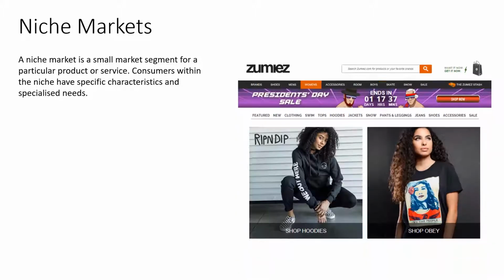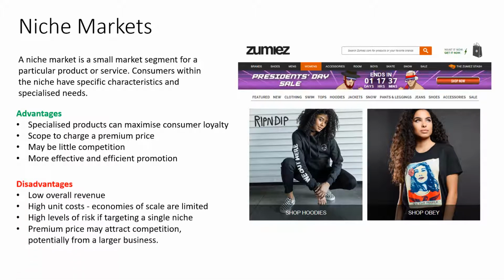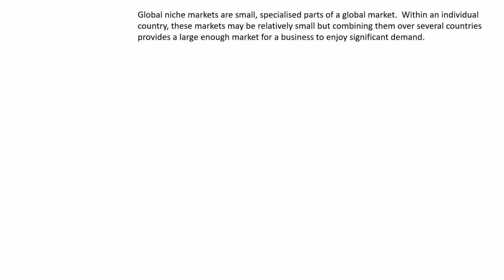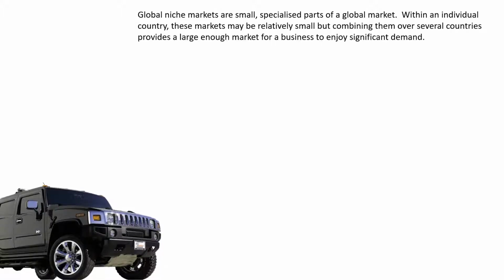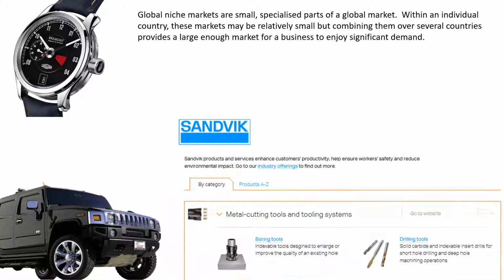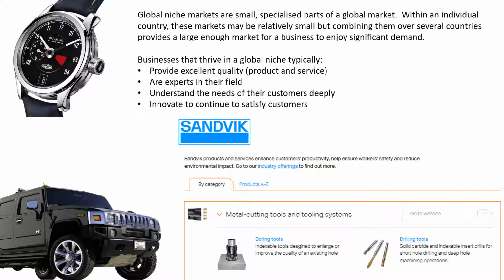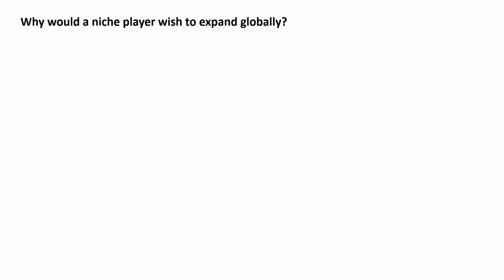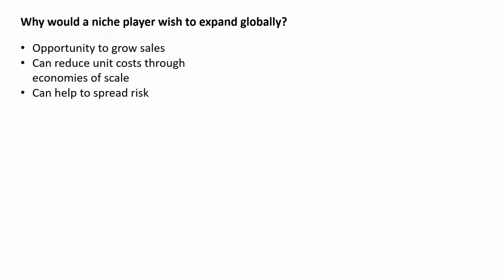51 Global Niche Markets REC